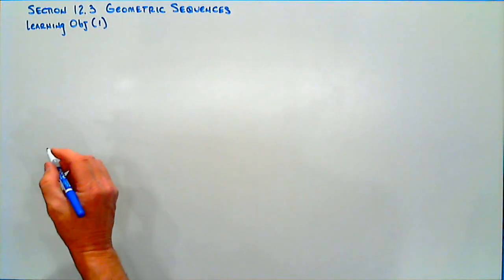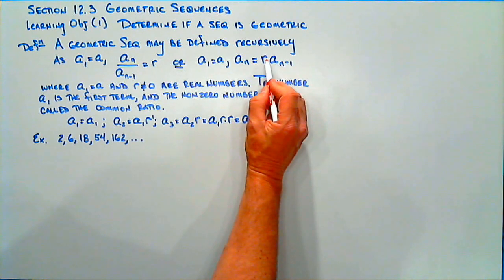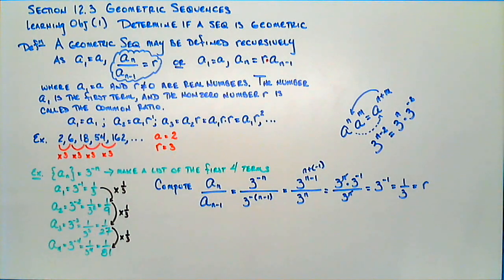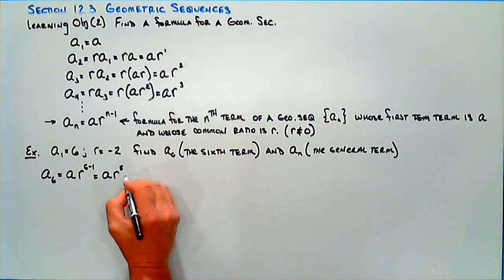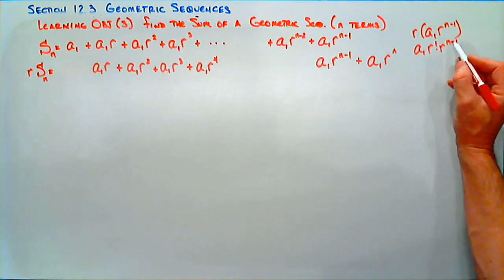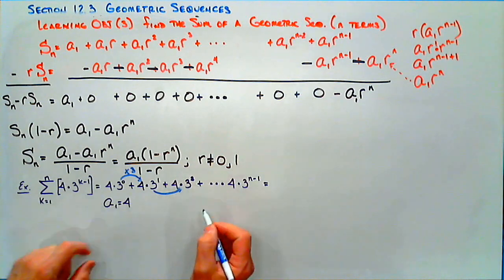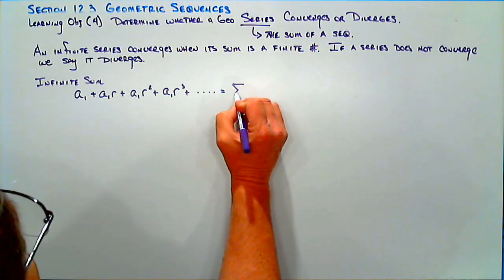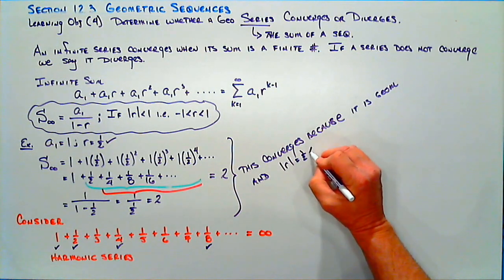BHS Precalculus Section 12 3 Lecture